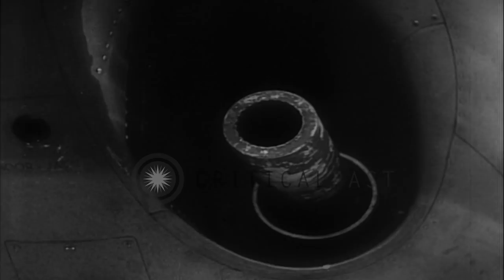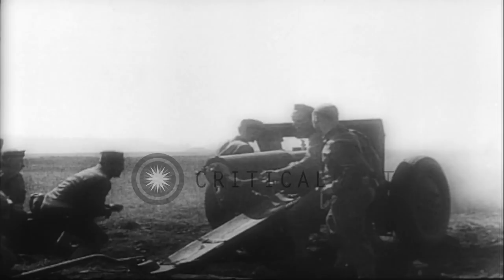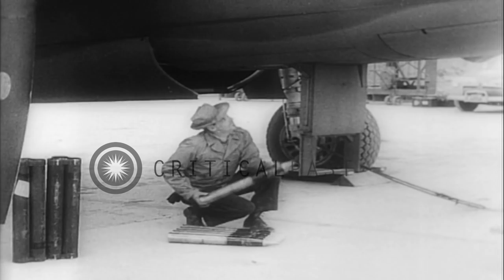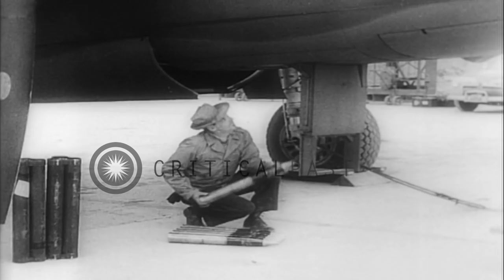Parachute bombs dropped and 75 mm cannon fired from the B-25 Bomber HD Stock Footage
Parachute bombs dropped and 75 mm cannon fired from the B-25 Bomber

US Arms Experts develop powerful weapons. US Bomber aircraft B-25 on ground. A 75 mm cannon fired from the B-25 Bomber. The 75 mm field piece was used during World War I and later mounted on tanks. Parachute bombs used for low level bombing. Parachute delays bomb descent and help the plane escape from bomb blast. US Army Officers observe mass artillery barrage by rapid firing. Location: United States. Date:  1943.

57,000+ broadcast-quality historic clips for immediate download.